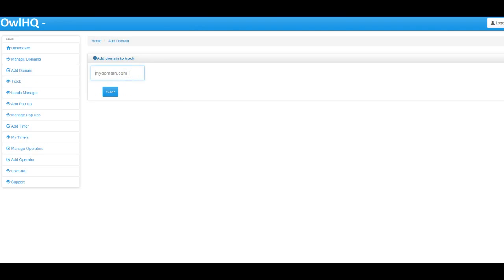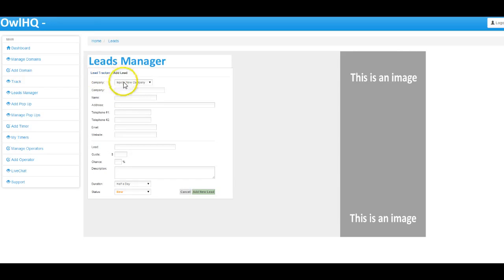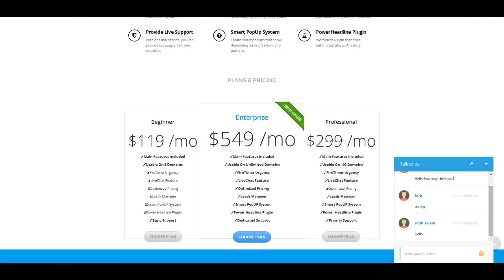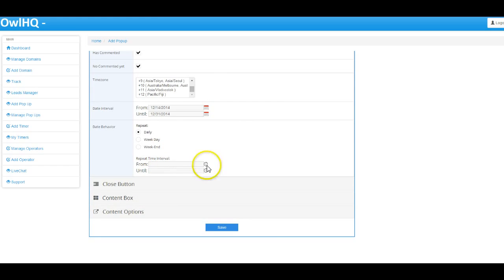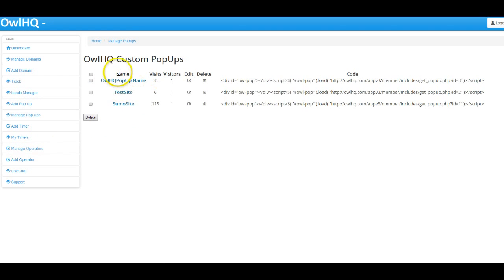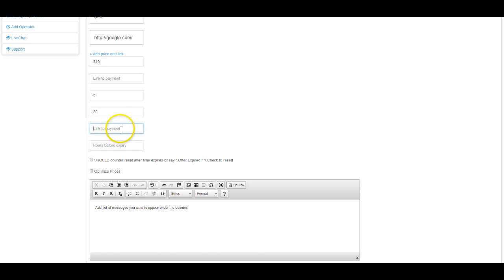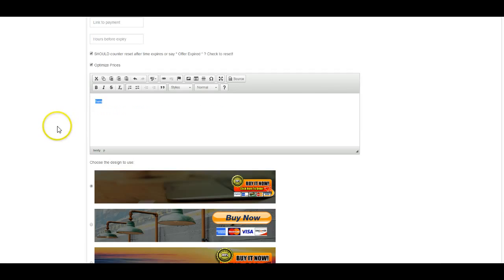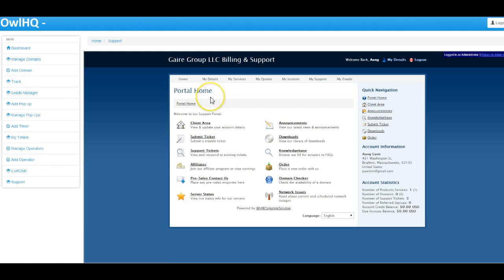OwlHQ Review - Get $6800 Bonus